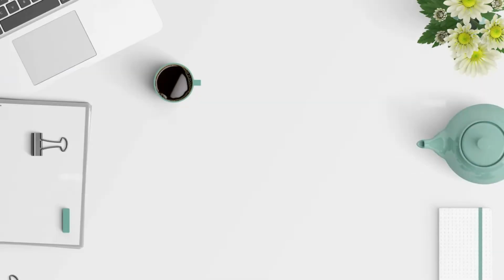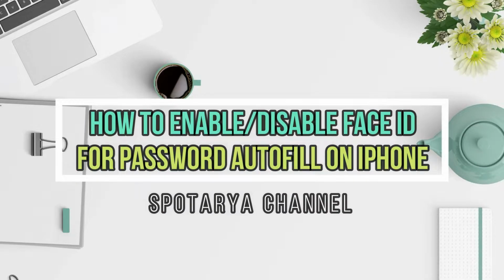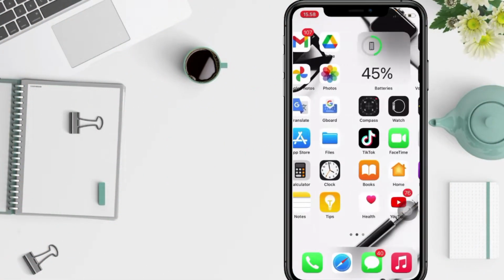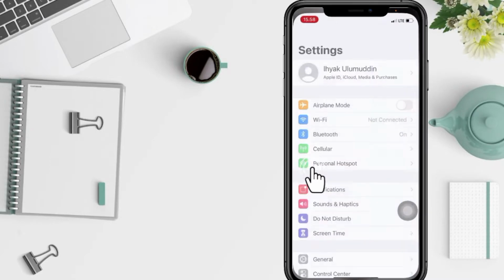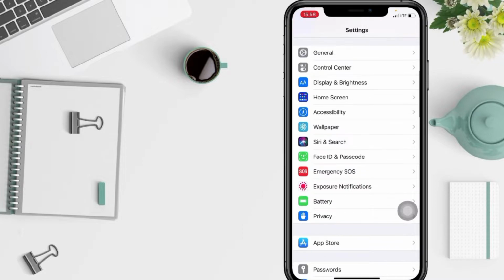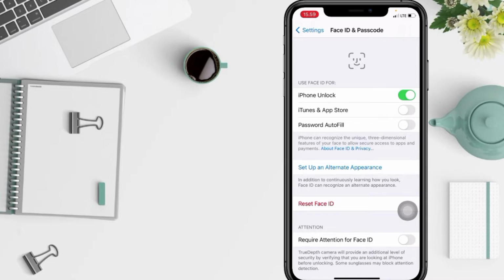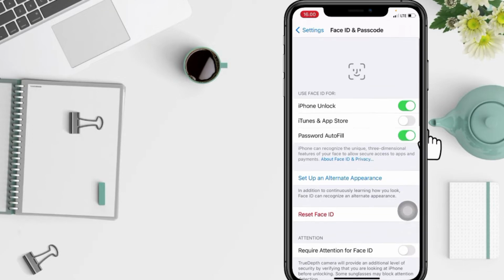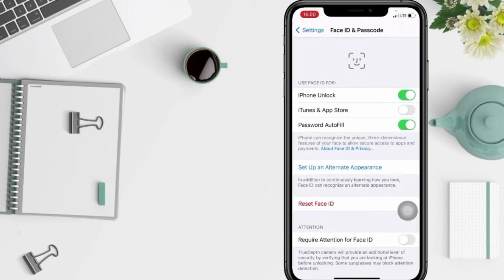How to Enable/Disable Face ID For Password AutoFill on iPhone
How to enable/disable face id for password autofill on iphone? You can follow the steps as I have shown in this video.

*this video is related to :
how to enable face id for password autofill on iphone
how to disable face id for password autofill on iphone
face id for password autofill on iphone